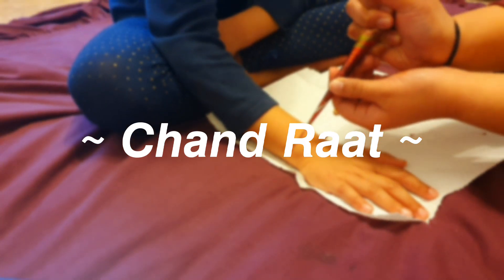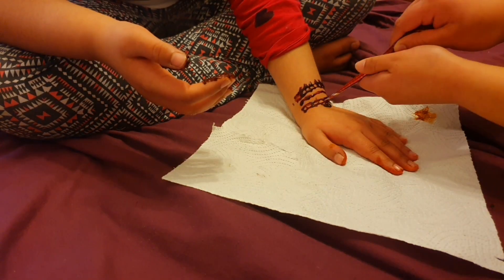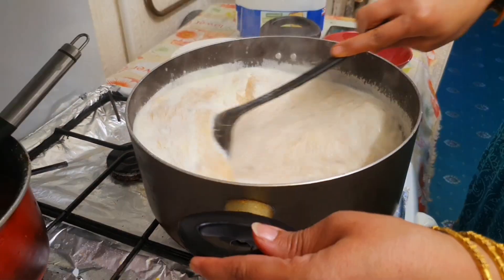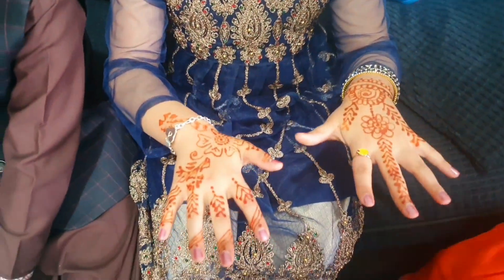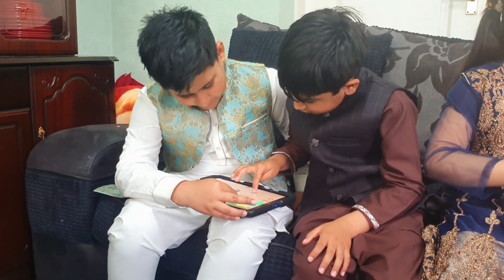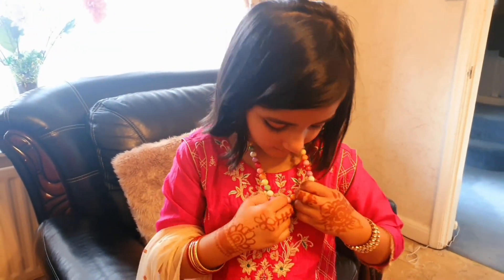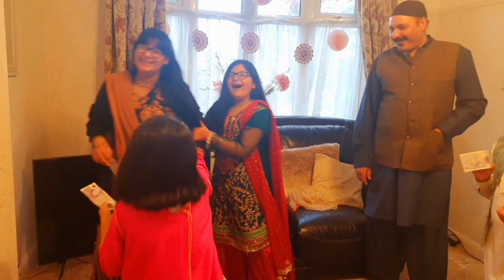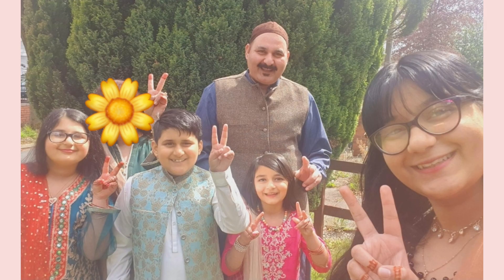Eid Ul Fitr Vlog 2021 💫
hey stars ⭐ Eid Mubarak! ✨ this vlog is super late but, better late than never :) hope you guys enjoyed it! 🌼 ٩(ര̀ᴗര́)ᵇʸᵉ